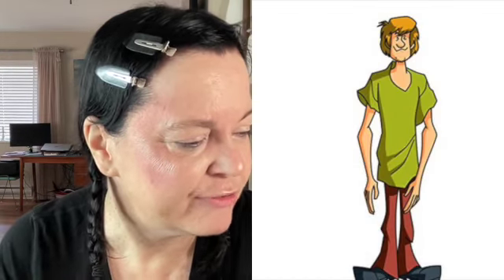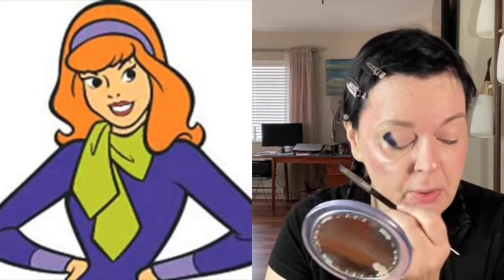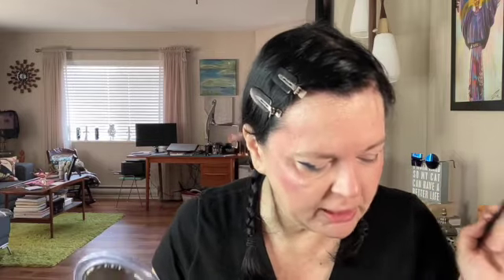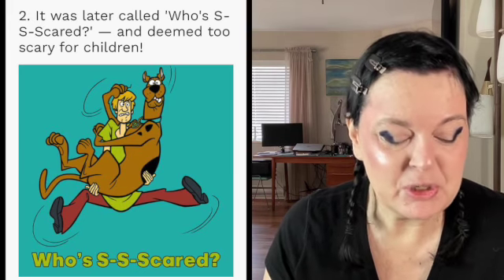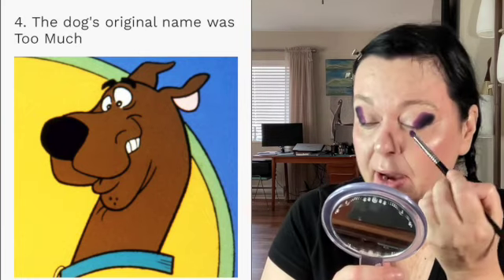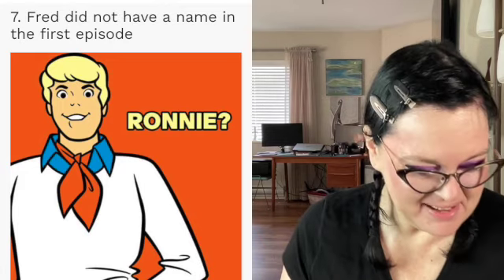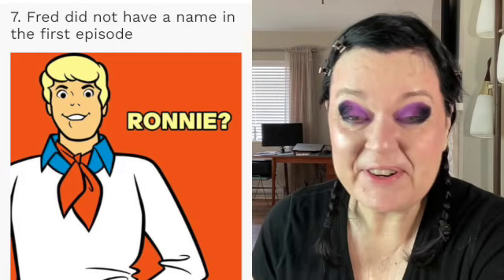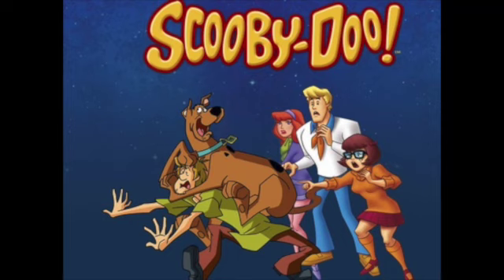GRWM - Scooby-Doo x Glamlite Creeps and Crawls palette try on and some Scooby Doo trivia!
Playing with the Scooby-Doo x Glamlite Creep and Crawls Palette

Palette Used!

The Article with the facts!